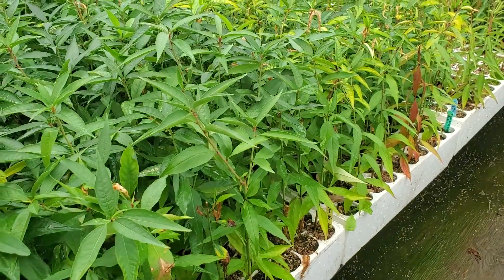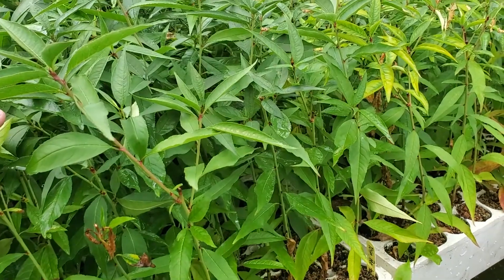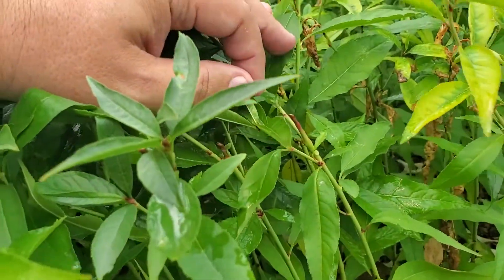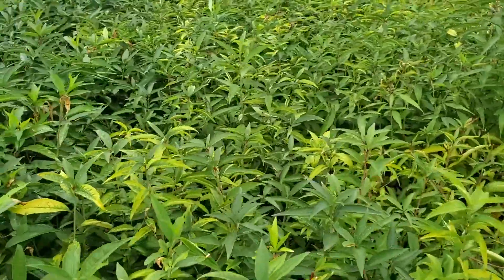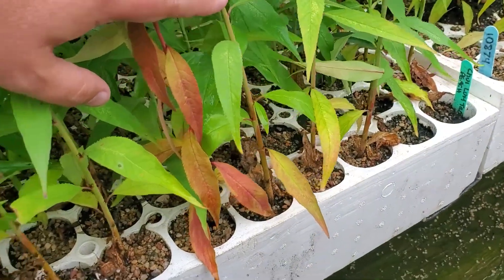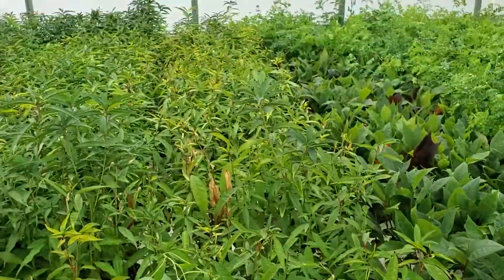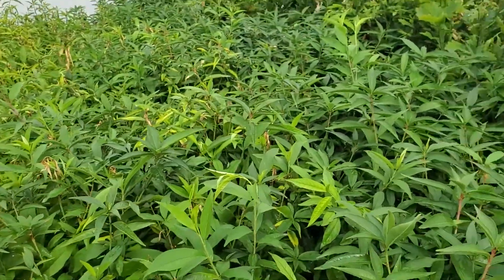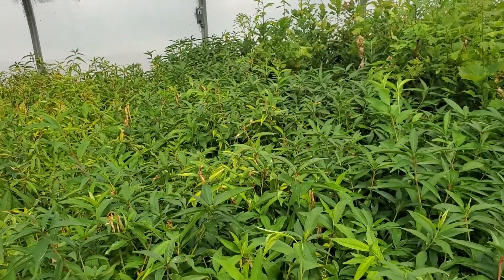Cold Hardy Peach (Prunus persica) rootstocks growing at TreeTime.ca Chui Lum Tao & Siberian C Peach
Cold Hardy Peach (Prunus persica) rootstock seedlings growing in peat plugs at TreeTime.ca. Chui Lum Tao, Tzim Pee Tao (strongest grower thus far), and Siberian C Peach are all growing right now.

Of the 3, the Chui Lum Tao is probably the most popular as a rootstock while the Siberian C is most popular as a cold hardy fresh eater. The Tzim Pee Tao is a good rootstock, but may not be as strong as the others and information is still coming in on this one.

All of these we consider to be zone 4 for hardiness. They may survive in zone 3 but tend to struggle somewhat. We also hear that Siberian C is a superior selection for juice production.

or sign up for restock notifications.